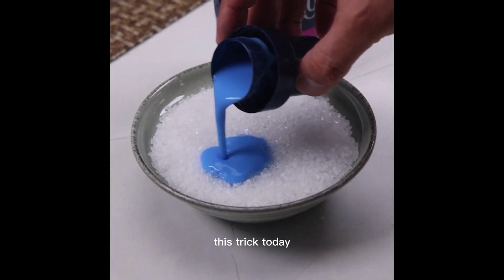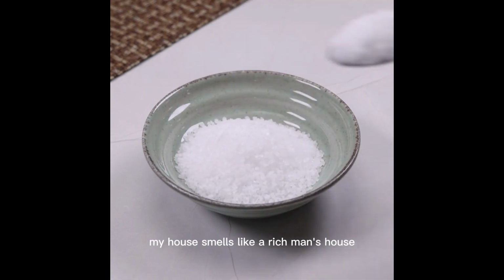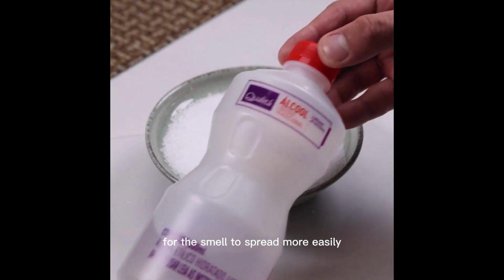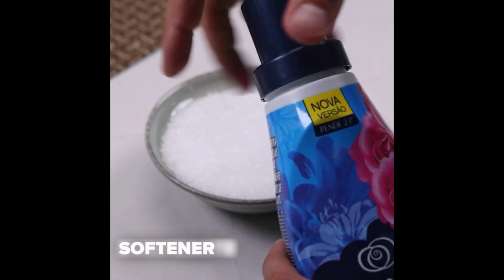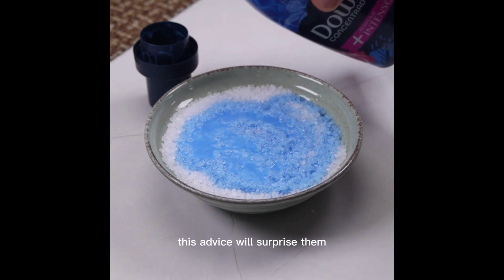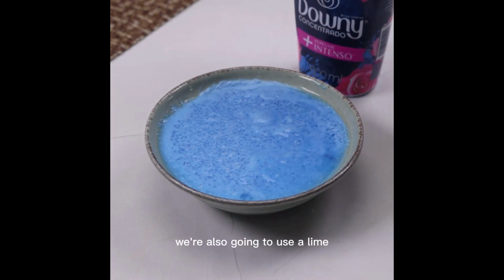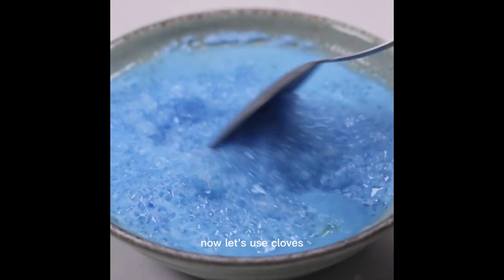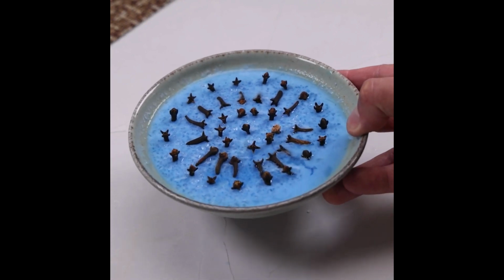Cleaning lady has revealed the secret of leaving the house smelling of a rich house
A cleaning lady has revealed the secret of leaving the house smelling of a rich house
For more tips, please go to the below link
Home Tips: